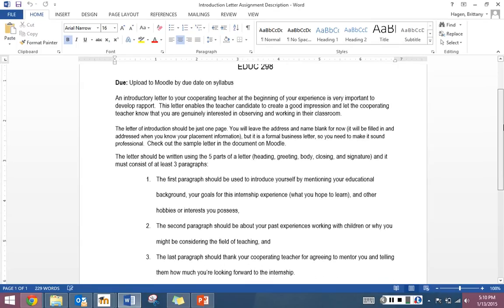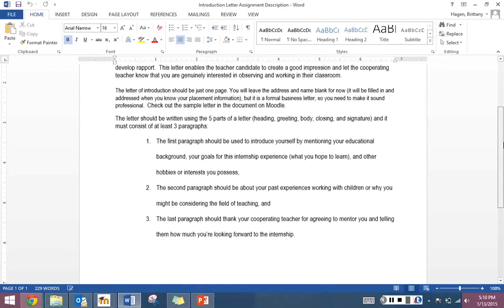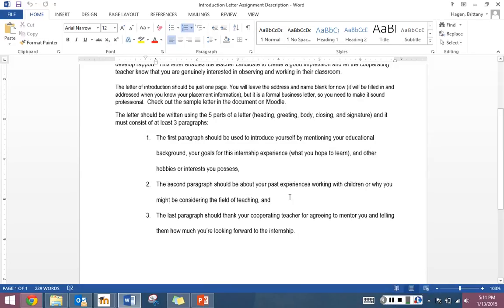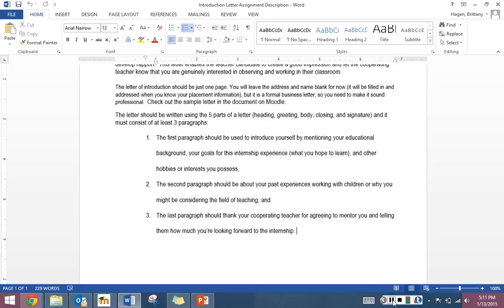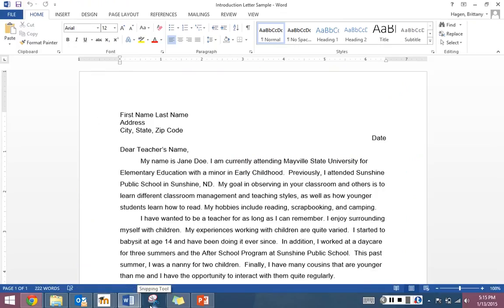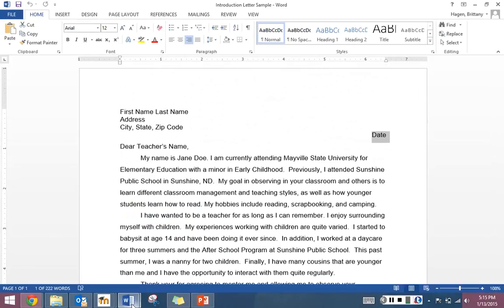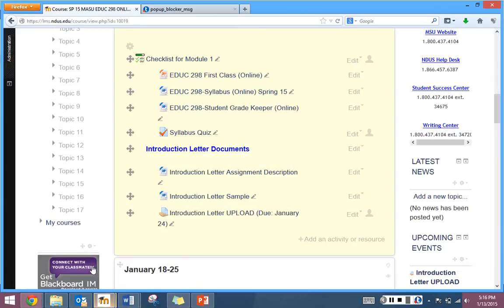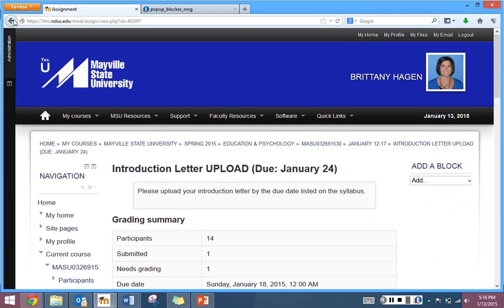Introduction Letter (Brittany Hagen)